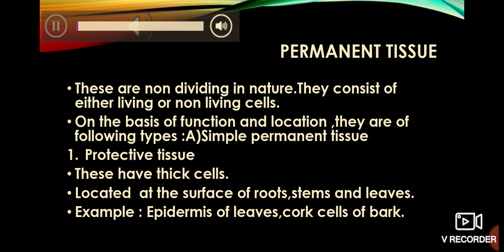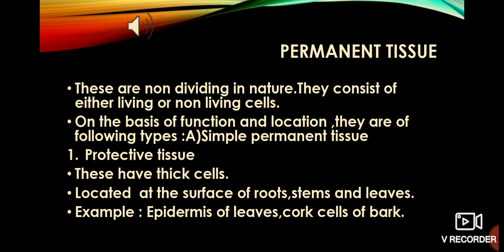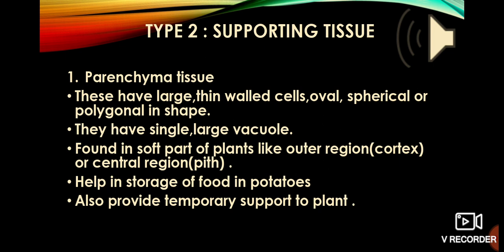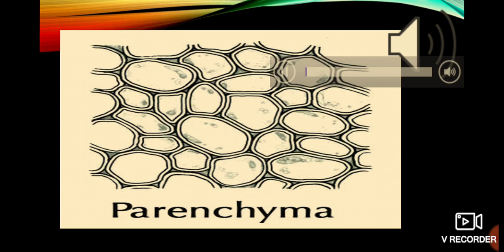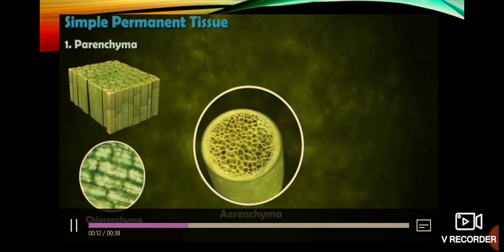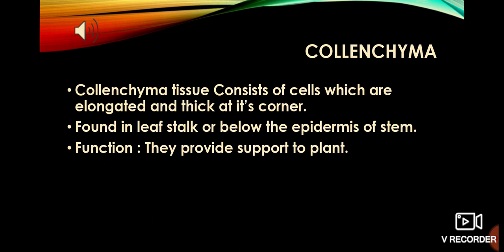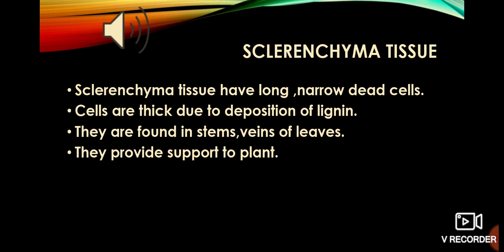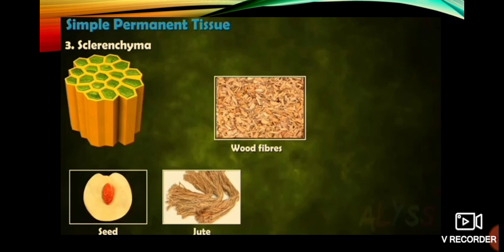Class 8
Tissues